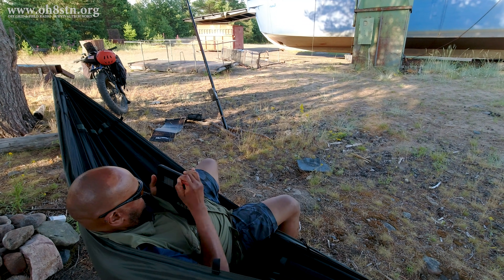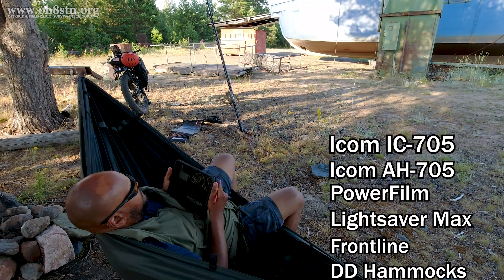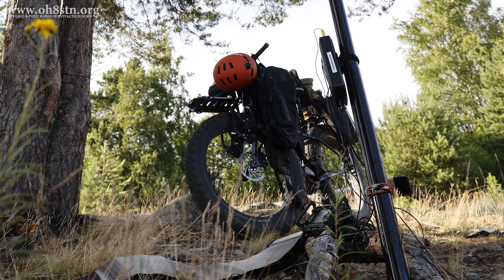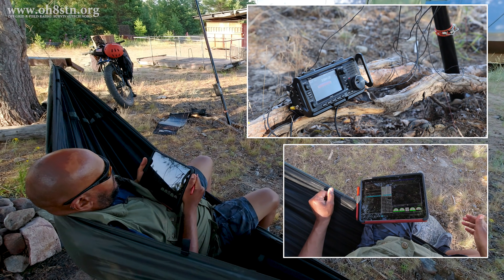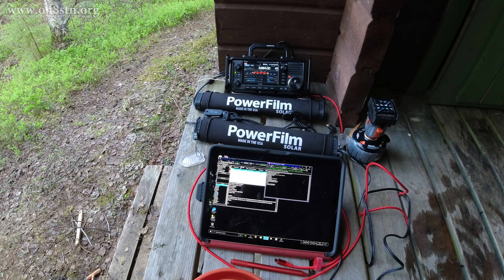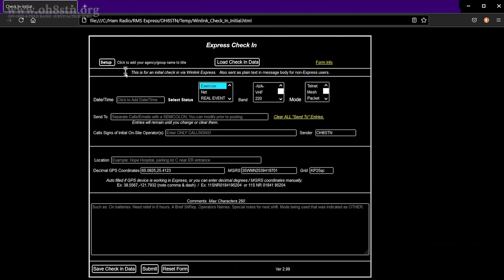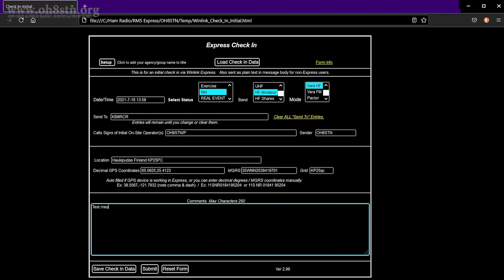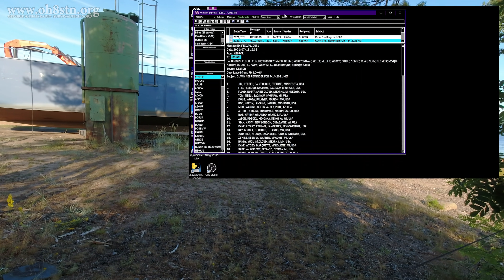Send Email with Portable Ham Radio | Microsoft Surface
Hello Operators.
In this episode of OH8STN Ham Radio, we will be operating a portable ham radio station sending email with ham radio, an the Icom IC-705 and Microsoft Surface Go

We will be QRP Portable on solar power, sending out Winlink Wednesday Net check-ins, without internet access.
We also show how practical the IC-705 is when used wirelessly from a hammock.

Gear used for this Winlink Session
Icom IC-705, Icom AH-705 tuner, PowerFilm Lightsaver Max and Microsoft Surface Go 2 running Winlink Express.

Operating Winlink with an HF radio can be challenging. For this reason we utilize the weekly Winlink Wednesday nets, to get some low stress training in, before the roof starts caving in around us.

73
Julian

intro 00:00
Winlink Wednesday 00:30
Icom IC-705 Portable setup 01:03
Winlink with Icom 705 01:32
Testing the Icom AH-705 02:25
Icom IC-705 Hammocks on the air 03:43
Powerfilm Lightsaver Max 05:01
Using Winlink Forms to check-in 06:03
Final Thoughts 09:58